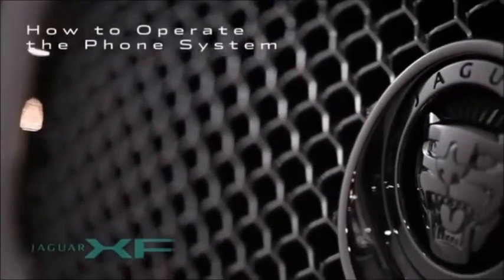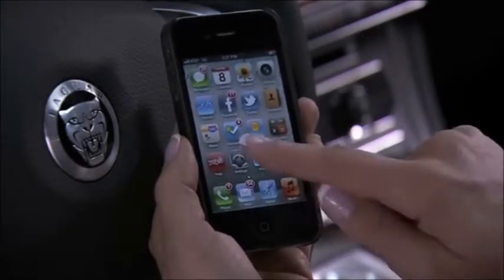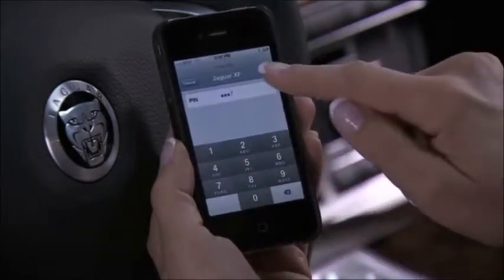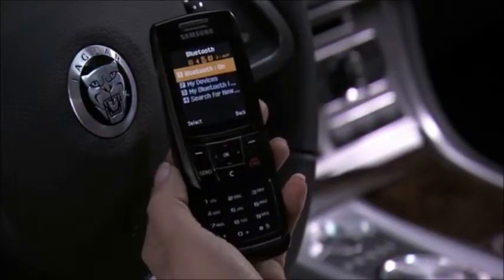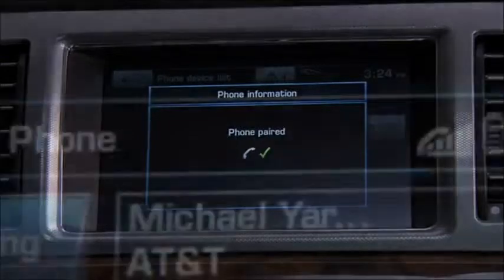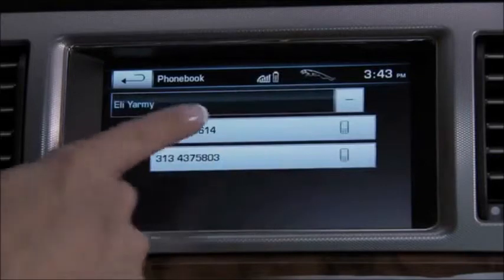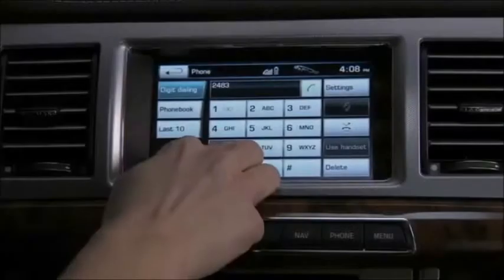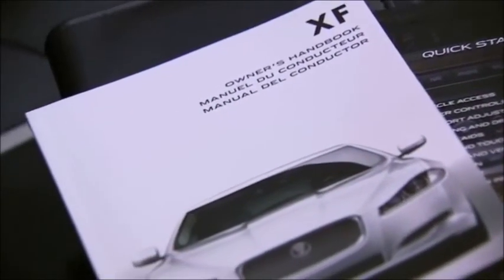How To Operate the Jaguar XF Phone System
Prestige Jaguar of Paramus NJ presents this useful video explaining how to use the Phone system in the new Jaguar XF. For more helpful videos, browse our YouTube channel or visit our